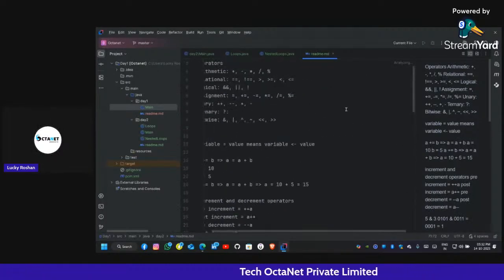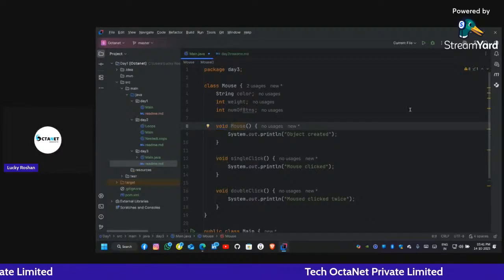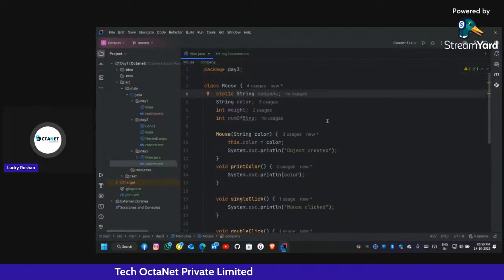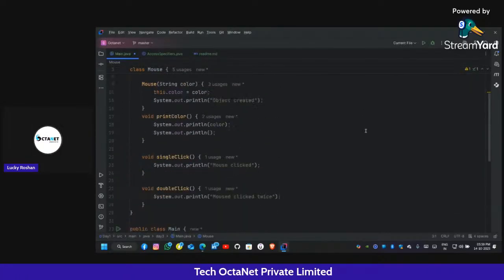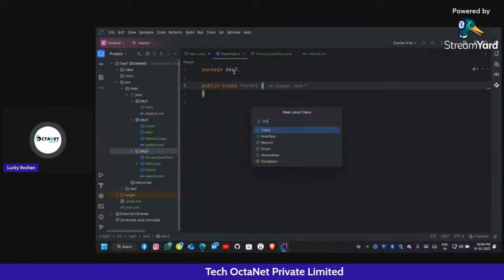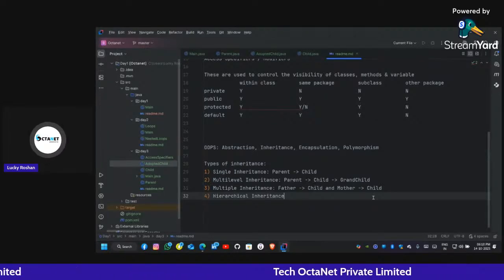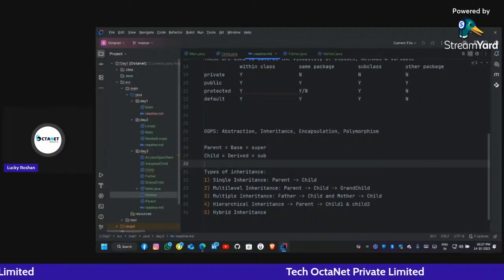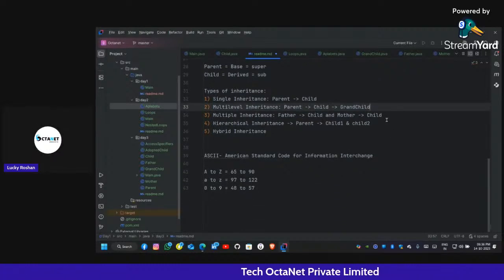JAVA DEVELOPMENT WITH SPRING BOOT WORKSHOP DAY 3